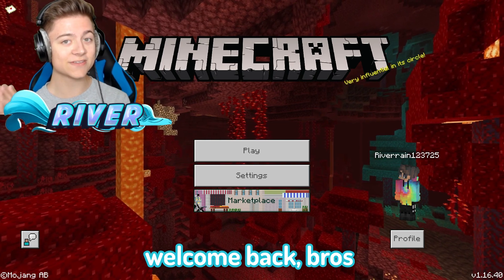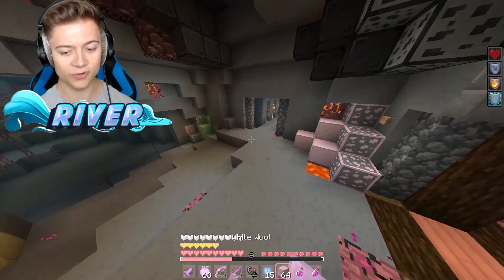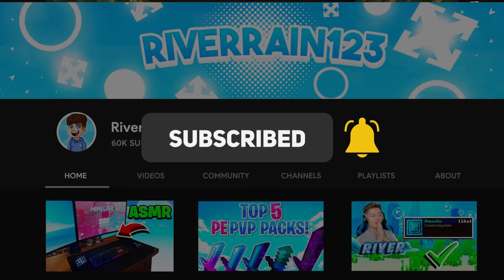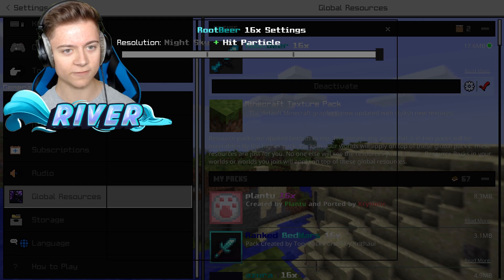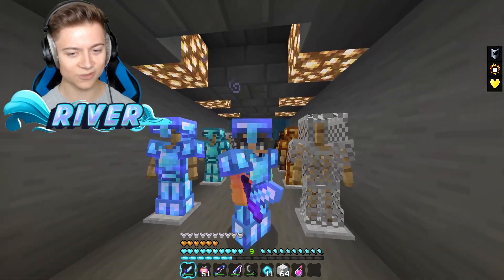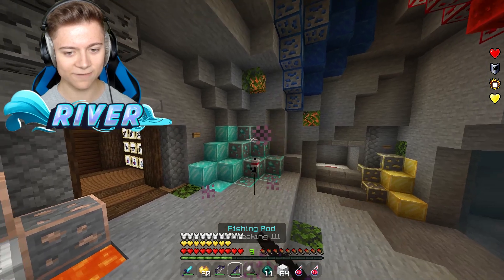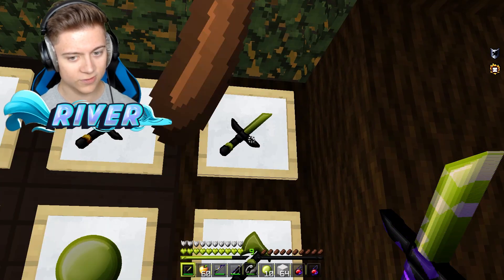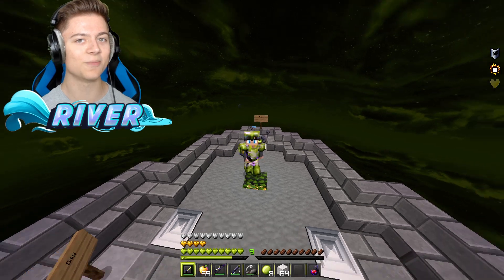TOP 5 MCPE PVP TEXTURE PACKS! (1.18+) 2022* (Minecraft Bedrock)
Join My Minecraft Server! IP: RiverNetwork.Net TOP 5 MCPE PVP TEXTURE PACKS! (1.18+) 2022* (Minecraft Bedrock)

😀 Join My VIP Discord by Becoming a member & visiting the member community tab for the link

Timestamps:

#5 - 0:00 - 3:46
#4 - 3:46 - 6:53
#3 - 6:53 - 10:14
#2 - 10:14 - 12:49
#1 - 12:49 - 16:49

DOWNLOADS!

1

2

3

4

5

 This video may contain sponsored content This video includes the top 5 pvp minecraft pe texture packs for minecraft bedrock! In This Video I Go Over The Following Topics!